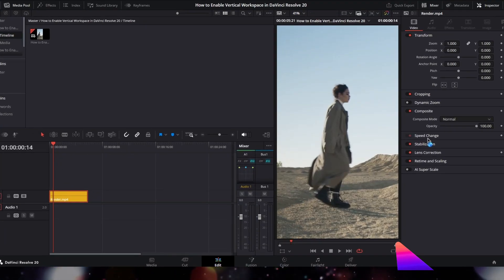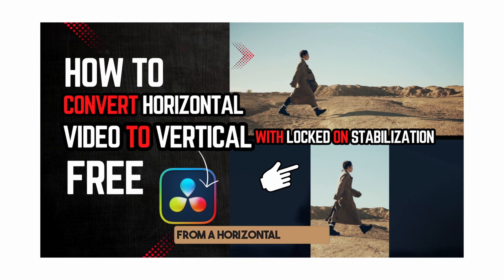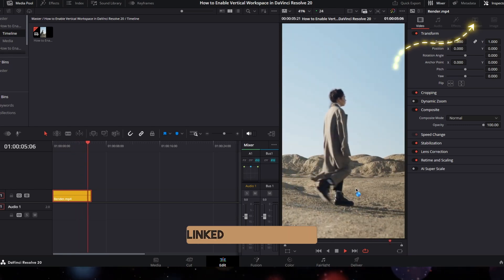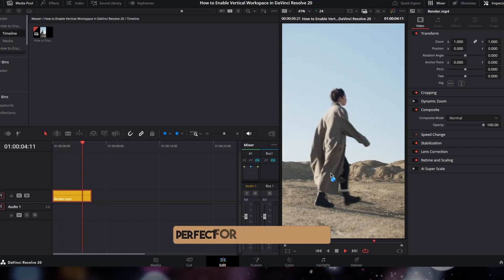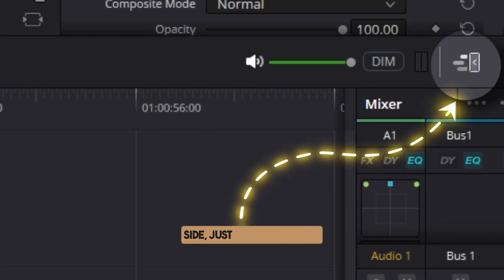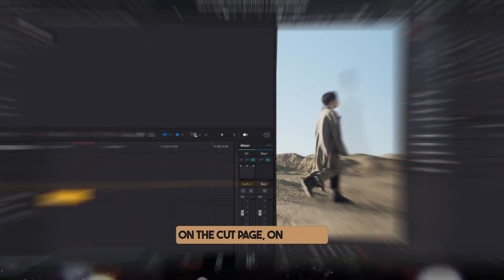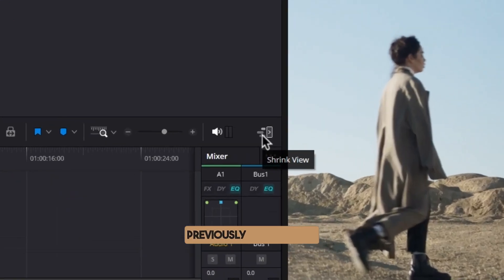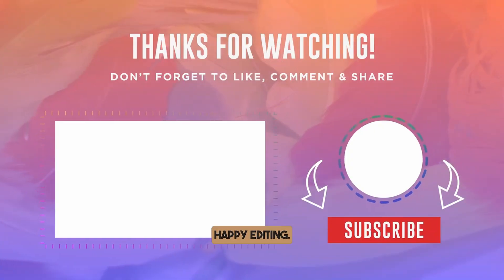How to Enable Vertical Workspace in DaVinci Resolve 20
📲 DaVinci Resolve 20 just got better!
In this quick tutorial, I’ll show you how to enable the new Vertical Workspace feature introduced in the latest DaVinci Resolve 20 update. Perfect for editing vertical videos like YouTube Shorts, Instagram Reels, and TikToks — this new layout is designed to streamline your portrait editing workflow!
🔗 Missed my earlier video on switching from a horizontal timeline to a vertical timeline with Locked on Stabilization in DaVinci Resolve?
🎯 What you’ll learn in this video:
• What is the Vertical Workspace
• How to turn it on in just a few clicks
• Why it’s a game-changer for vertical content creators